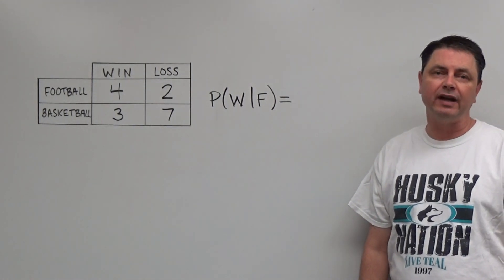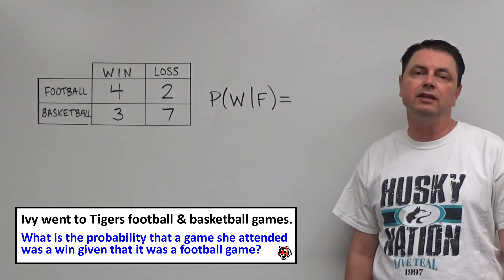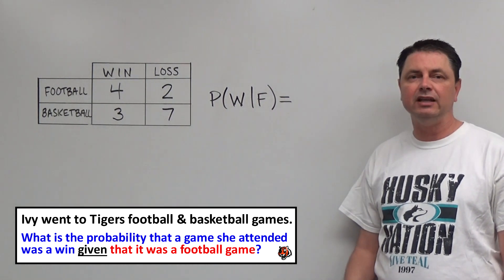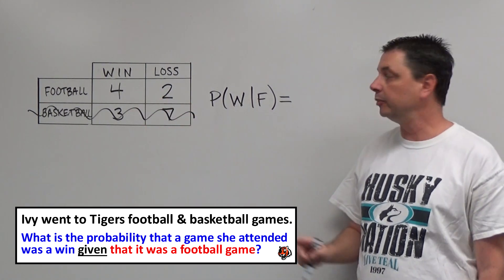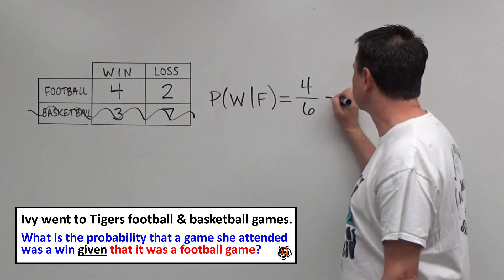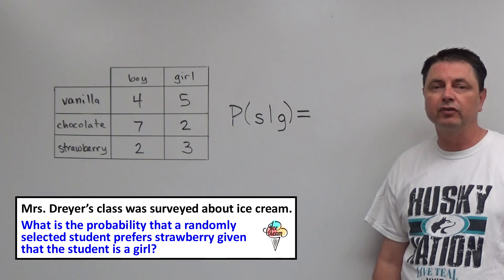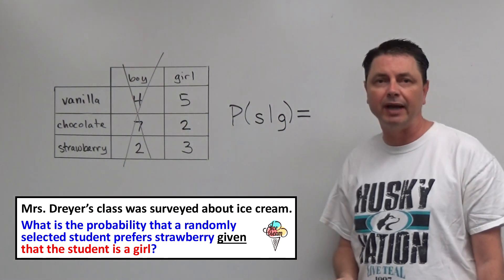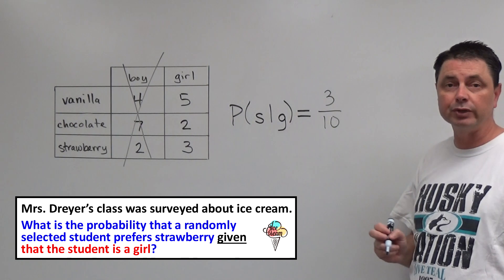Finding Conditional Probabilities Using Two Way Frequency Tables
Helps students navigate the IXL skill: Geometry: X. Probability - 12 Find conditional probabilities using two-way frequency tables.